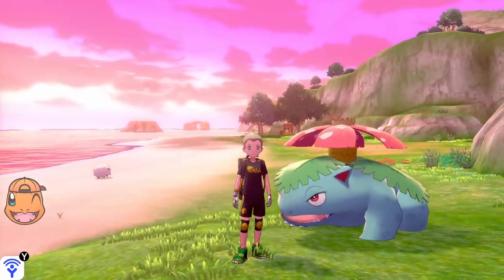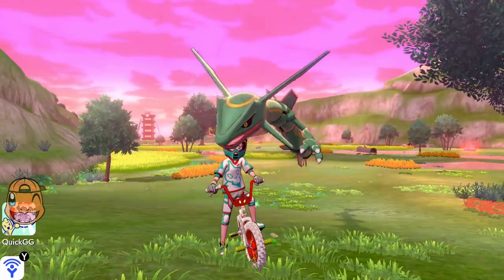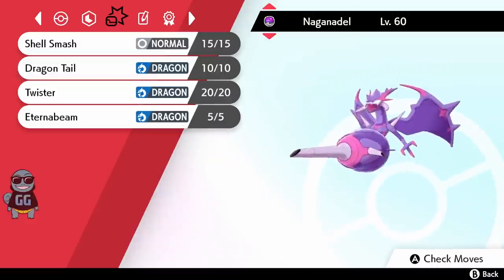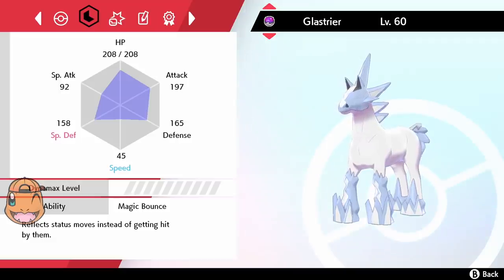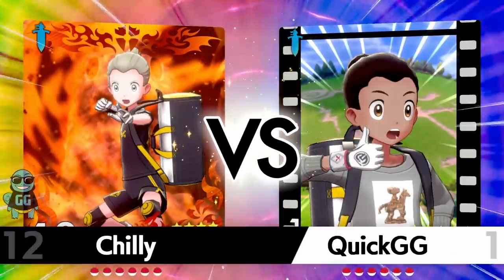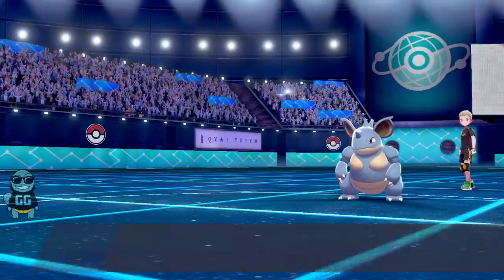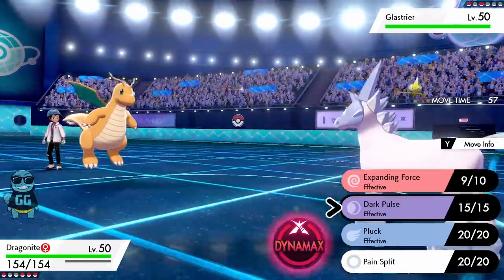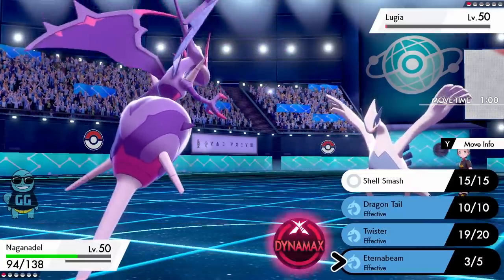A Wheel Decides What TYPE OF POKEMON We Can Catch... THEN WE FIGHT! - Pokemon Sword and Shield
A Wheel Decides What TYPE OF POKEMON We Can Catch... THEN WE FIGHT! - Pokemon Sword and Shield, Crown Tundra, Isle of armor DLC

We had wheels to spin before every encounter that told us which type we had to catch next. This was a pretty fun challenge I think you guys will really enjoy lol
Which team do you think will win? TeamQuickGG or TeamChillnplay .

YOU WONT BELIEVE WHAT HAPPENED

Links for everything below.